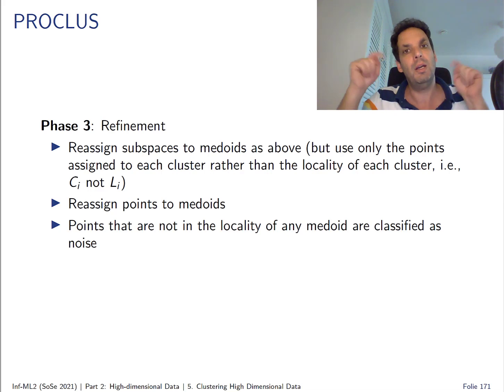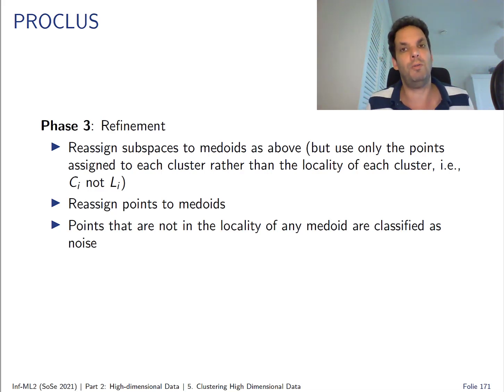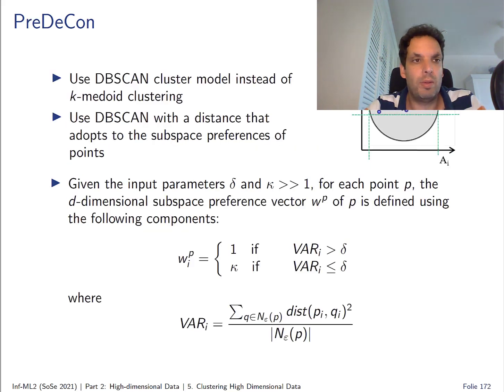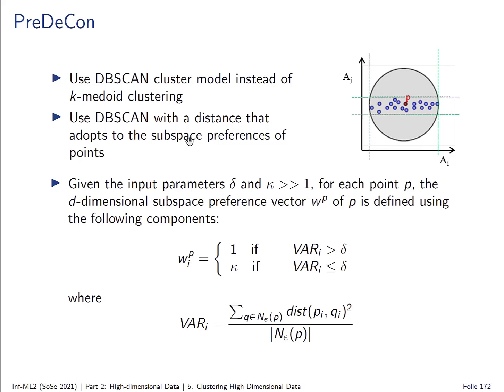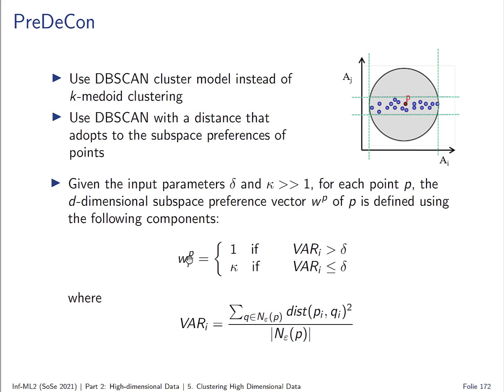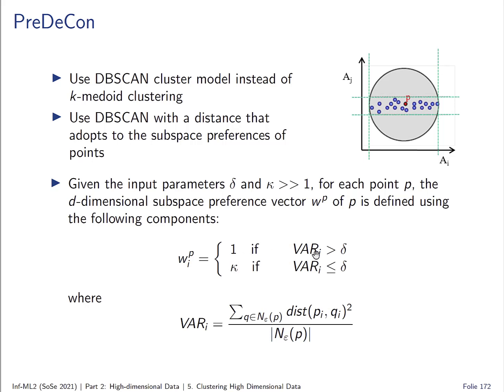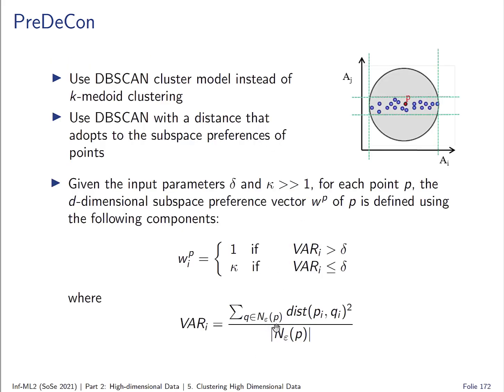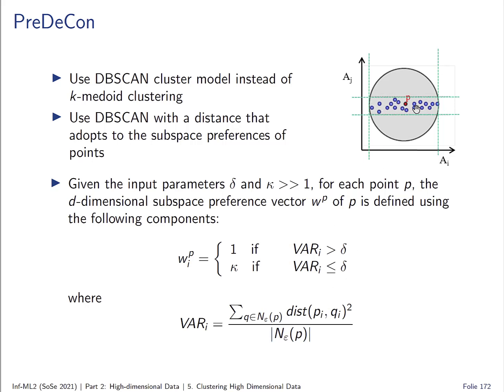02 HDD 05 05